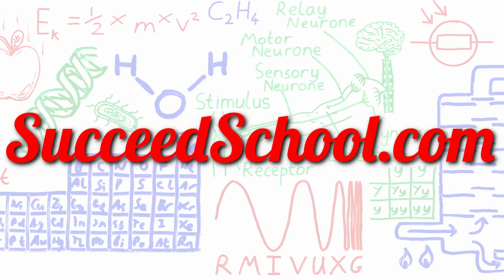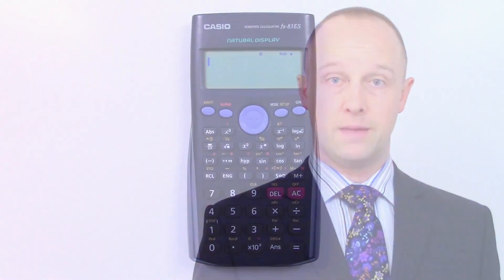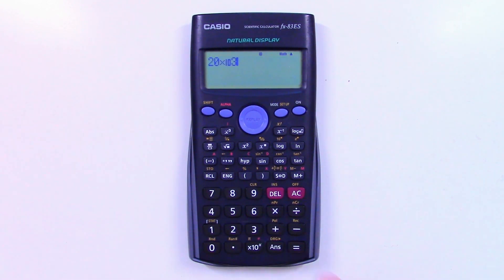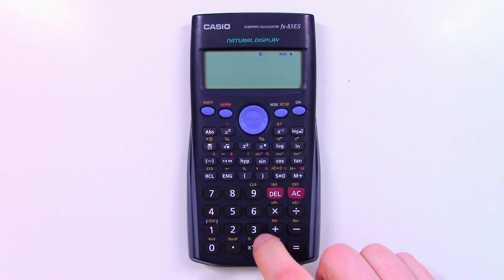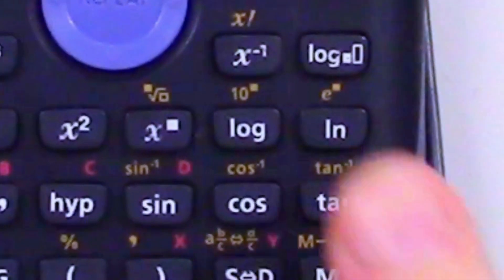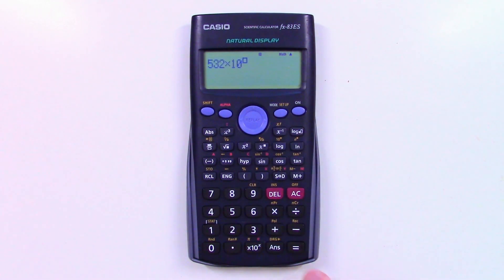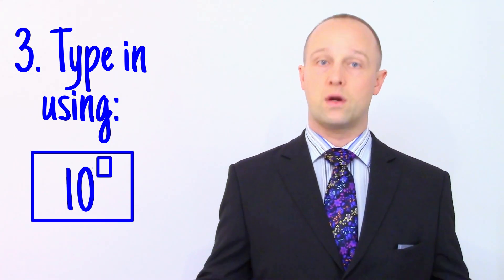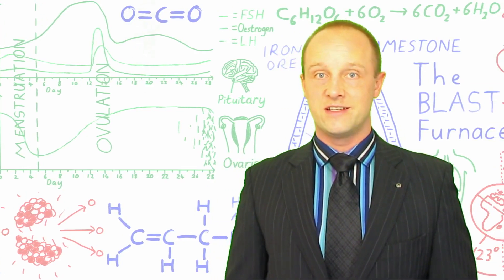Standard Form pt 2 - GCSE IGCSE 9-1 Maths For Science - Succeed In Your GCSE and IGCSE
A secondary education revision video to help you succeed in your Science GCSE and IGCSE.  Let Mr Thornton simplify how Standard Form works - it's easy when you know how!  No unnecessary information, just the stuff you need to know for GCSE and IGCSE Science revision, in a short, sweet video, to help you Succeed In Your GCSE and IGCSE!